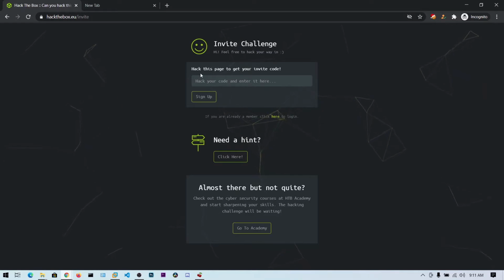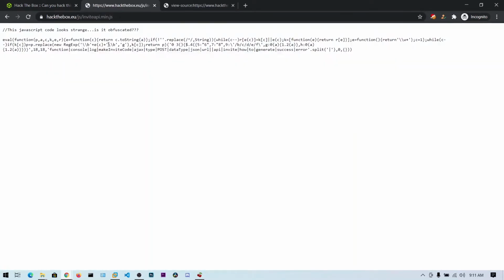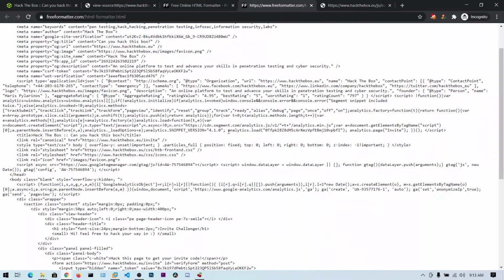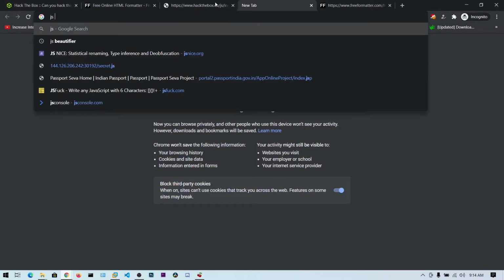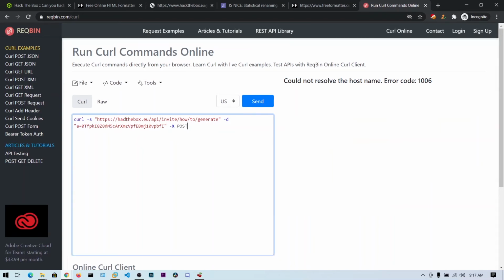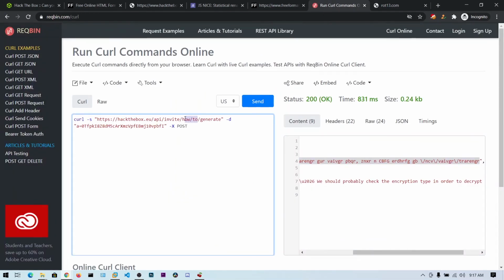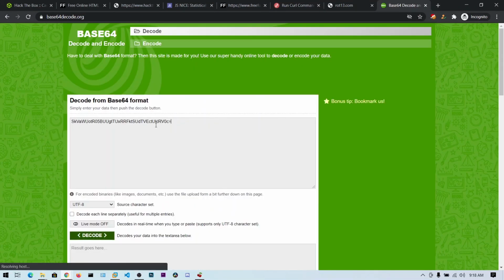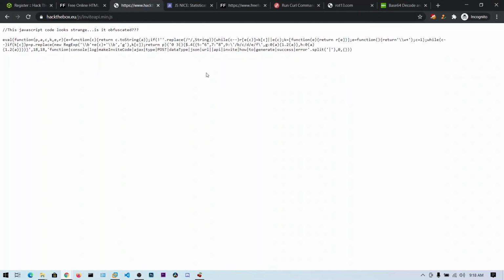Signing up for the HacktheBox - Invite Code